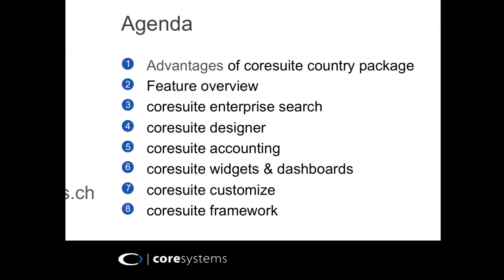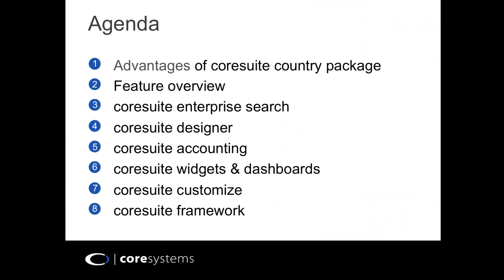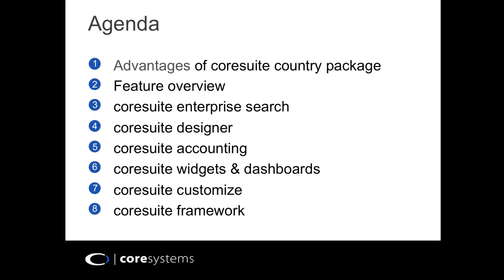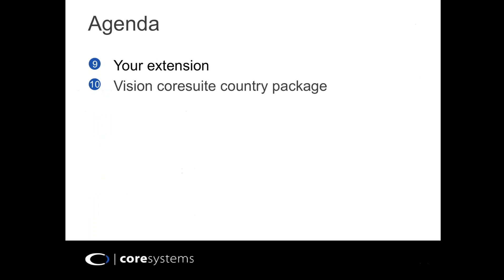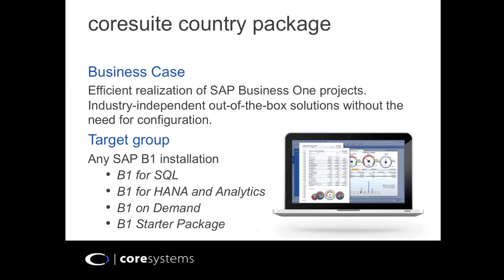Core Systems: Coresuite Country Package | Part 4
Learn about the advantages of coresuite country package for SAP Business one April 29 2015. Agenda:  Feature overview, enterprise search, designer, accounting, widgets and dashboards, customize and framework.